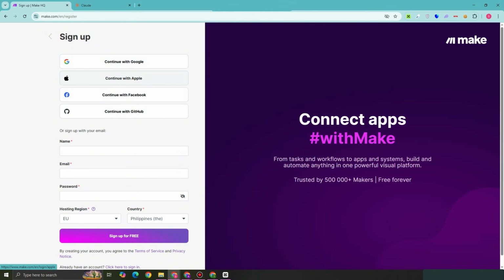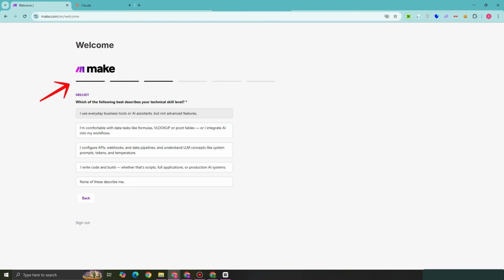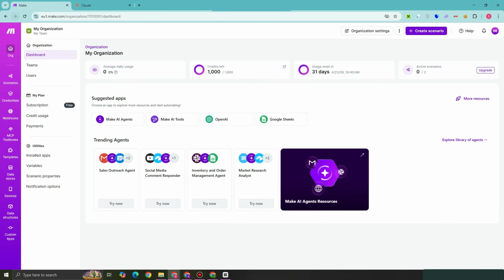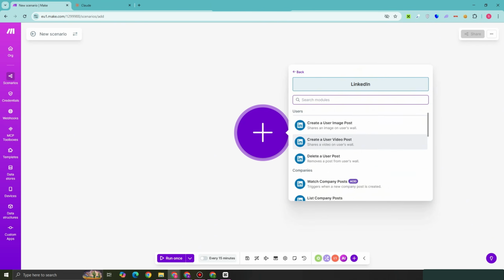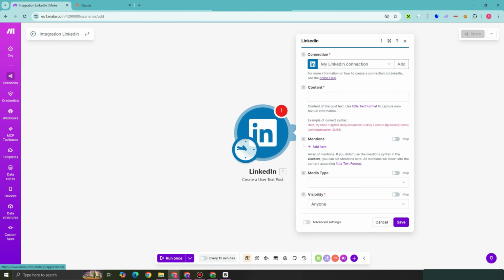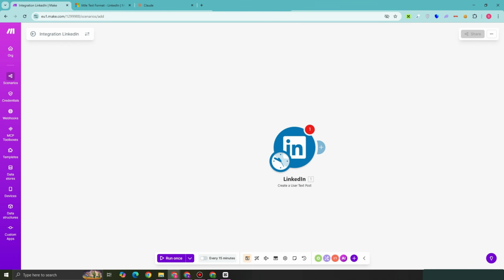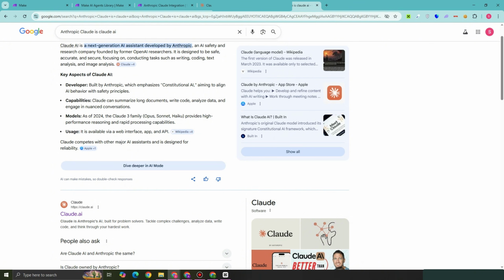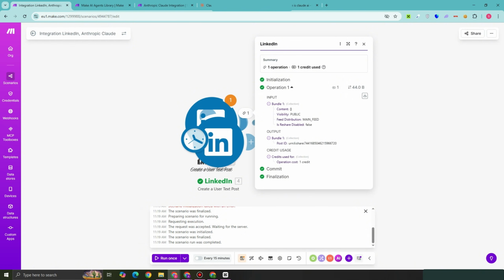How to Connect My LinkedIn and Claude AI 2026 (Full Tutorial)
Want to connect LinkedIn to Claude AI in 2026? This full tutorial shows you exactly how it works, since there's no native one-click connector, and what your real options are.

In this video, I explain something most tutorials skip: Claude doesn't have a built-in LinkedIn connector in its official directory. To bridge the two, you add a custom MCP (Model Context Protocol) server through Claude's Connectors settings, and which one you pick depends entirely on what you're trying to do. I walk through the setup process step by step, from opening Connectors in Claude, adding a custom connector URL, and authenticating your account, to actually chatting with your LinkedIn data once it's connected.

I focus mainly on the safer, more common use case: connecting your LinkedIn Page or profile analytics so you can ask Claude questions about your performance, build reports, and get insights in plain English.

By the end, you'll understand exactly how the Claude and LinkedIn connection actually works in 2026, not just the marketing pitch around it.

⏱️ TIMESTAMPS

0:00 Connecting LinkedIn and Claude AI
1:11 Setting Up Your Automation Account
2:45 Building Your First Automation Scenario
4:56 Integrating Anthropic Claude for Responses